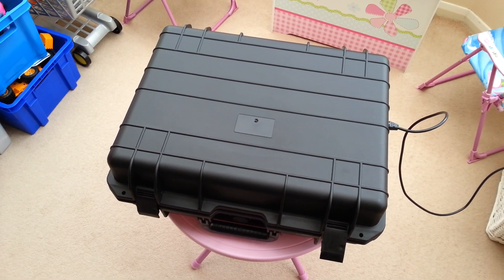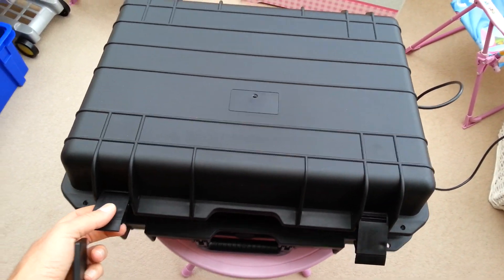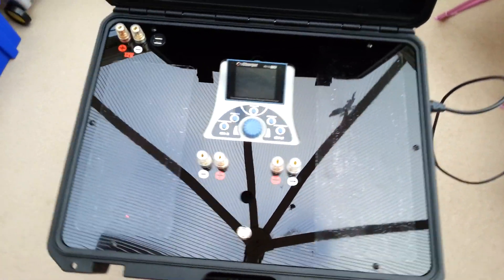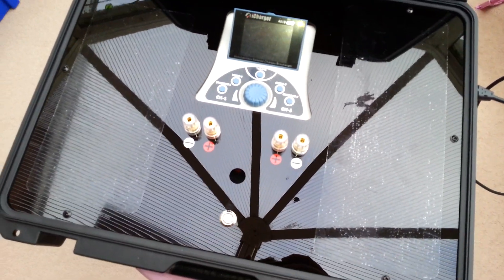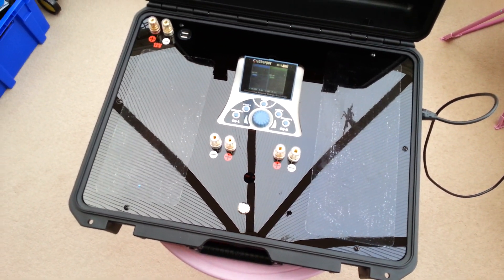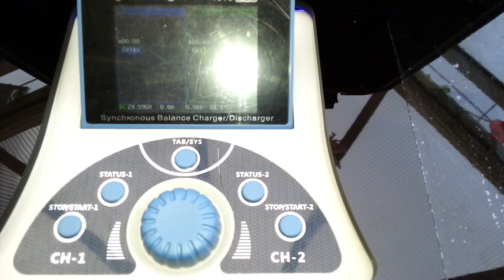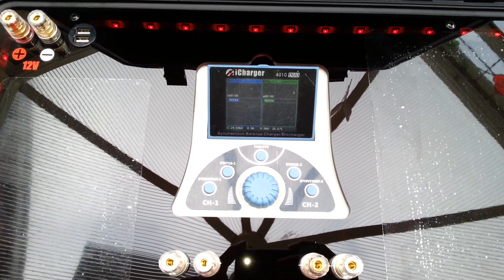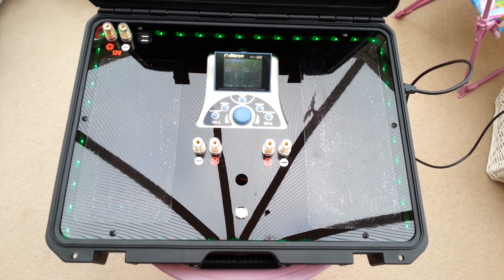iCharger 4010 DUO Charge Case 001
Coolice charge case with integrated iCharger 4010 DUO. This case also features the Coolice PSU controller circuit, that monitors the PSU's output volts and switches both supplies off if there is a problem with either one.